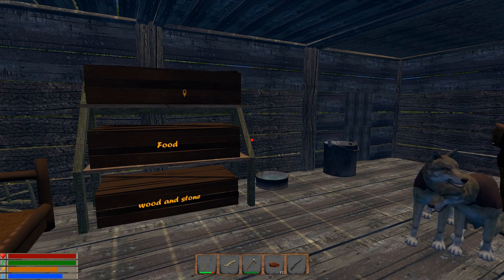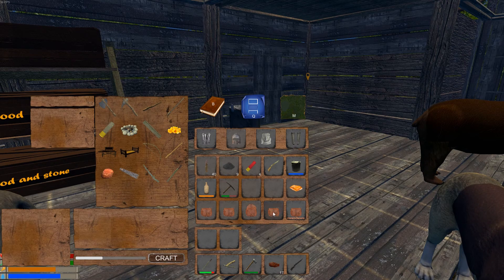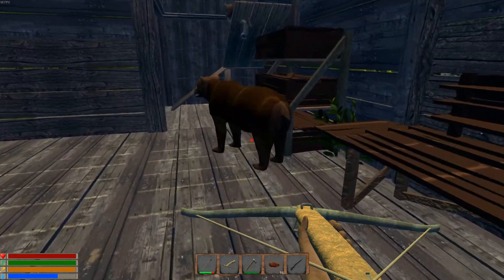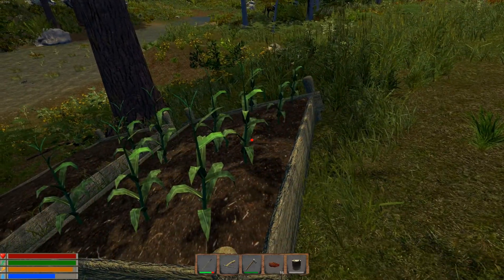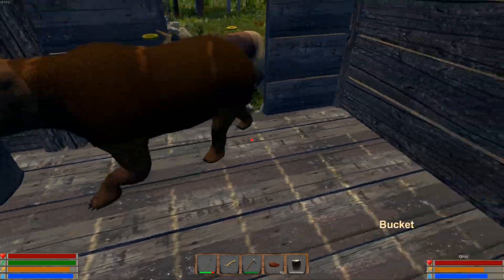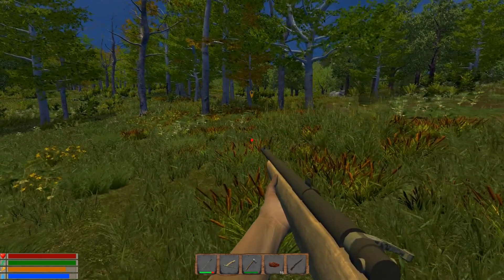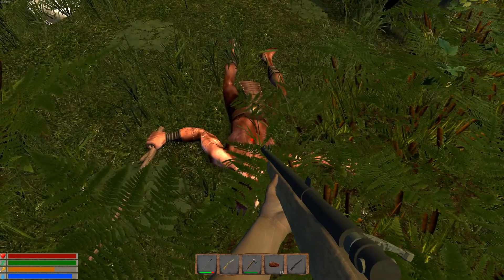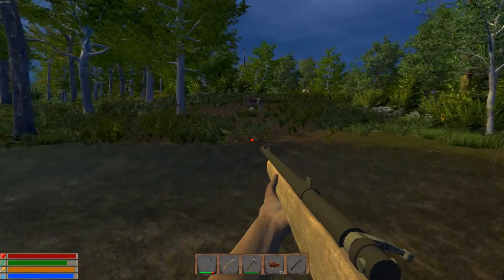Trials of Wilderness Gameplay 2021 Episode 31| The Search For Fuel Continues! Villages And The Cave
Trials of Wilderness Gameplay 2021 Episode 31| The Search For Fuel Continues! Villages And The Cave. In this episode we continue our search for fuel by looting the other 2 villages and also we go into the cave for the first time.

From the Steam store page:

You are alone on an island, trying desperately to survive amongst the village tribes of savages.
To do this you need food, water, and shelter.
Hunt animals to gather meat
Chop down trees to build a base
Gather resources (stone, iron, sulfur, clay, coal, leather...)
Plant crops, water the planters with a pump and pipes or bucket
Trap, tame and breed animals. Feed and protect the animals with fences
Make weapons, armors and potions
Raid villages or sneak inside to take loot
Place traps and defend your base from savages and monsters
Explore unknown places where enemies are hiding
Sell or buy items in the shop
Fight with big creatures
However take a few moments to enjoy the beauty of the wilderness, but don't be to relaxed.
Other game features:
Realistic view and hearing for animals, savages, monsters...
Building a house with different types of planks depending on the tree you cut
Realistic taming and feeding of the animals
Animals and savages move constantly in all parts of the map
Difficulty customization (Enemies spawning, player health, Resources count, start items)
There is also a peaceful mode where savages and monsters do not attack you